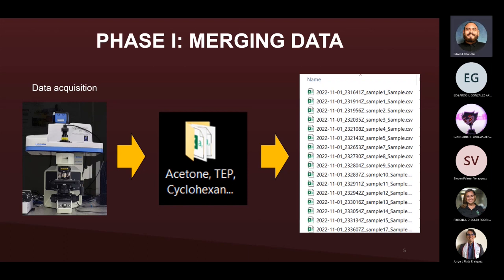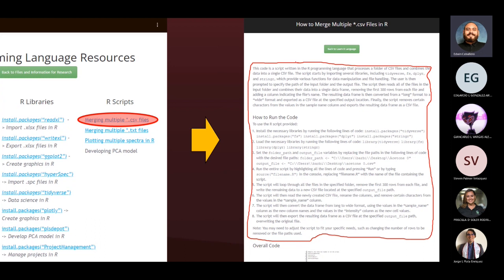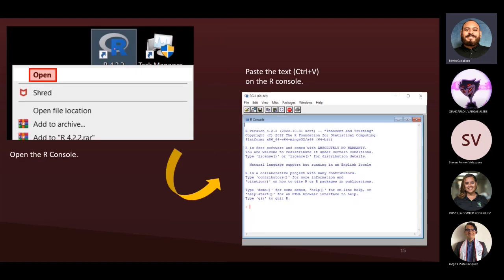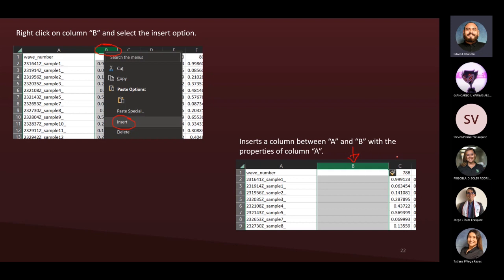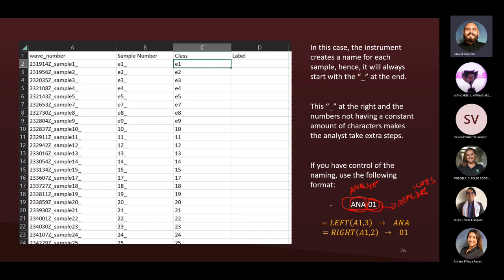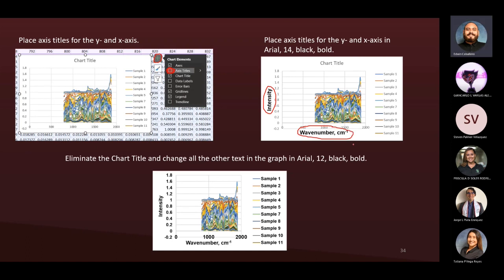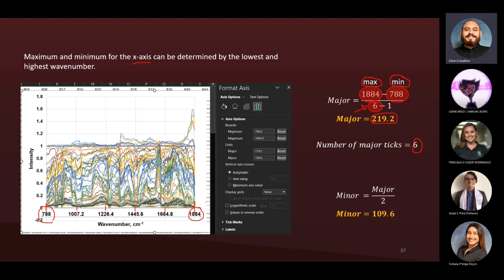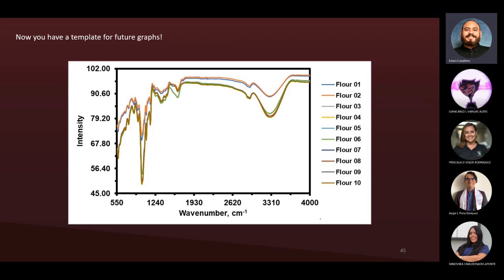Accelerate and Improve your Workflow with Spectral Data!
Join us in this webinar recording as we show you how to effectively merge multiple .csv spectral files into one cohesive .csv, organize the spectral data, and graph the results using Excel and the R programming language. Our instructor will guide you through the process step by step, providing you with the skills and knowledge you need to effectively analyze your spectral data. Whether you're new to Excel and R or have some experience, this webinar is a must-watch for anyone who wants to streamline their data analysis and visualization process.

This video will cover:
• The basics of merging .csv files into one
• How to organize spectral data using Excel and R
• The benefits of using R for graphing spectral data
• An in-depth demonstration of the data analysis and visualization process using Excel and R

Don't miss out on this opportunity to enhance your data analysis skills and stay ahead of the curve!

Optimize your data analysis and visualization skills today! DataAnalysis Excel RProgramming SpectralData Graphing WebinarRecording"